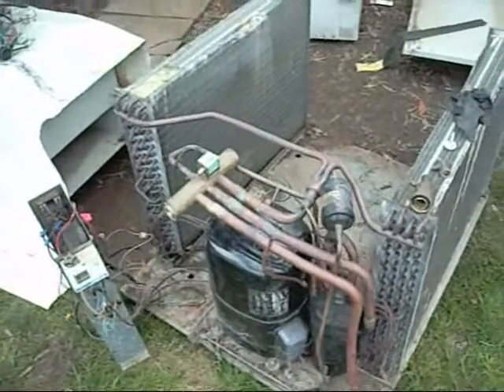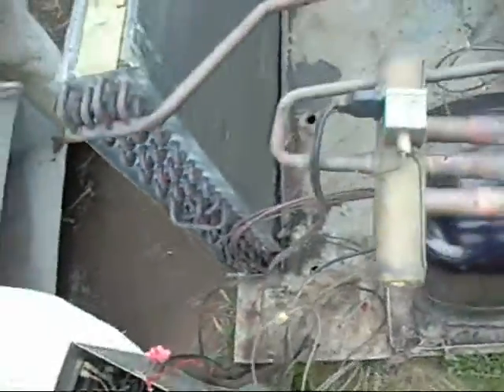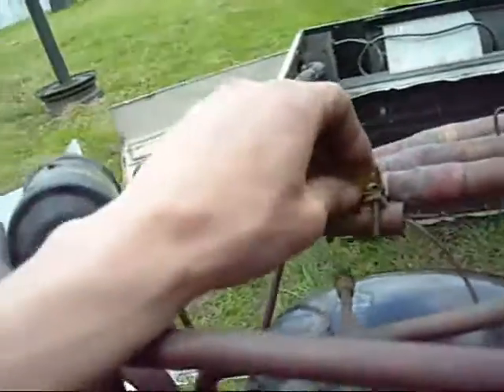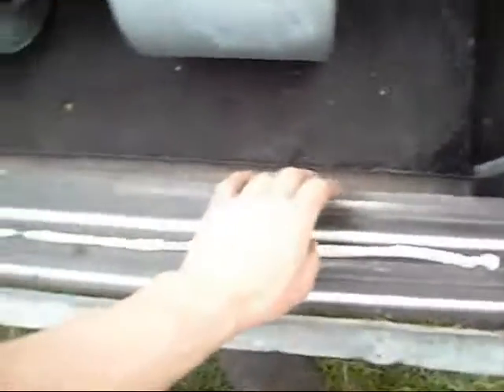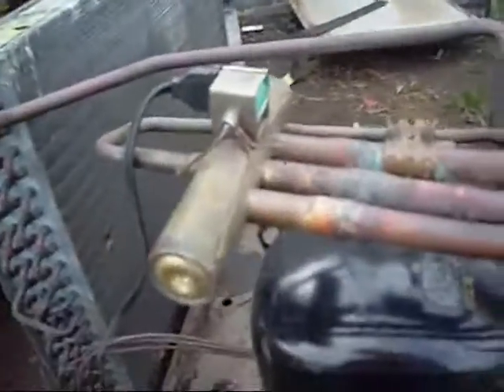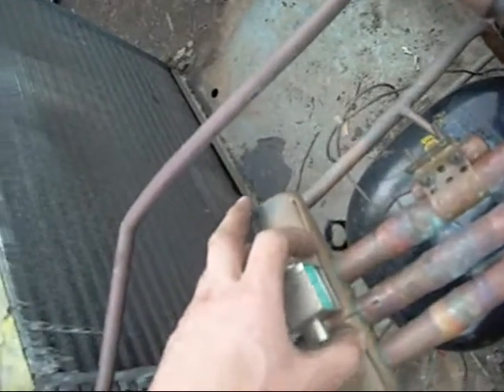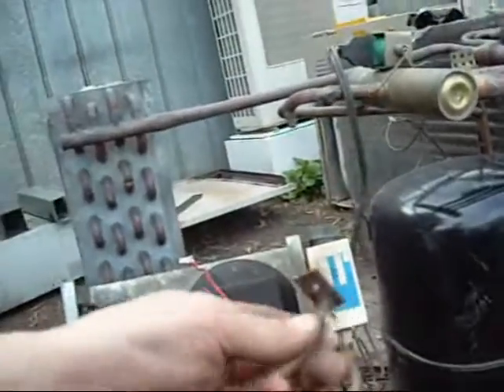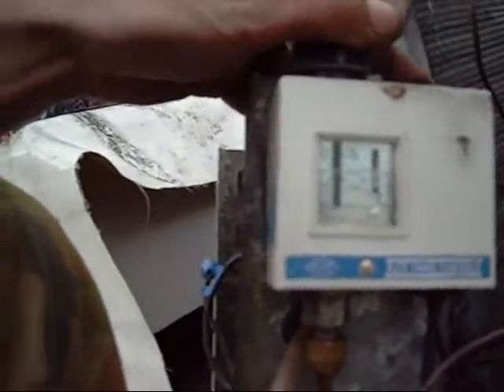Heatpump Tour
Brief info on how a heatpump works